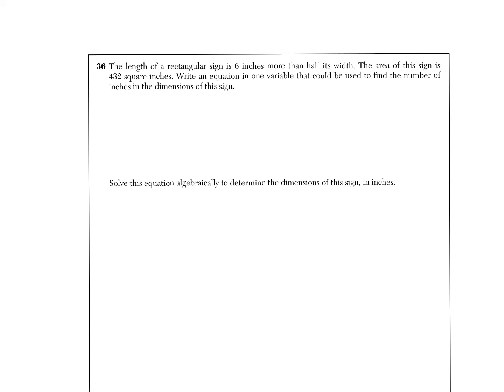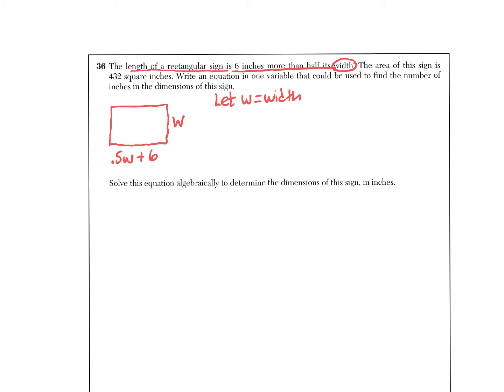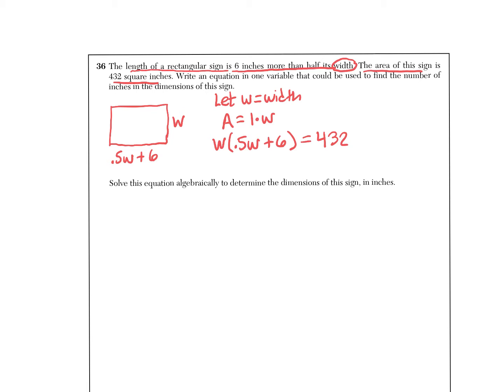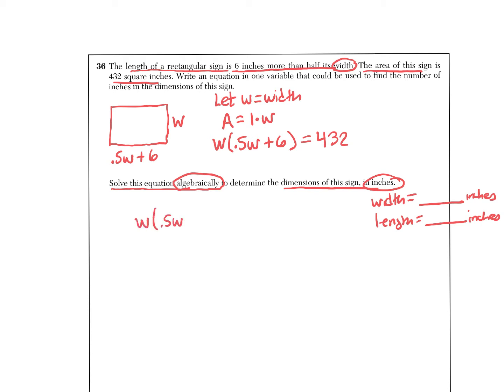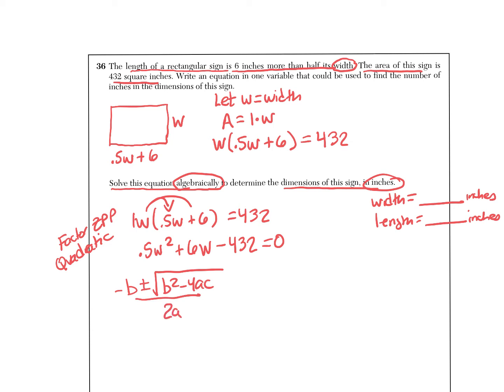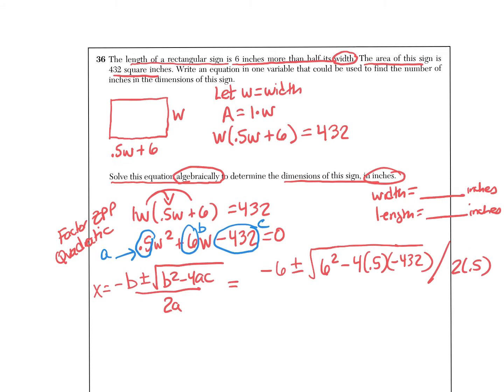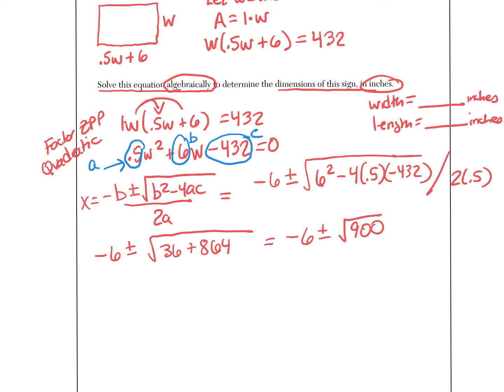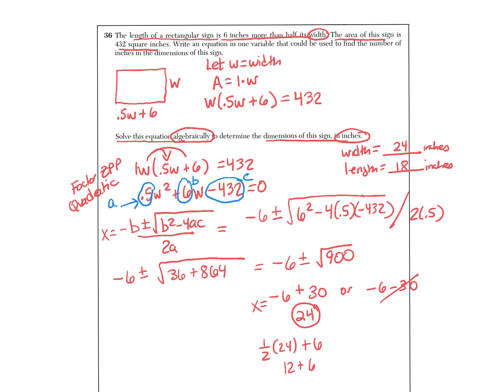January 2020 Regents Algebra 1 #36.mp4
Problem #36